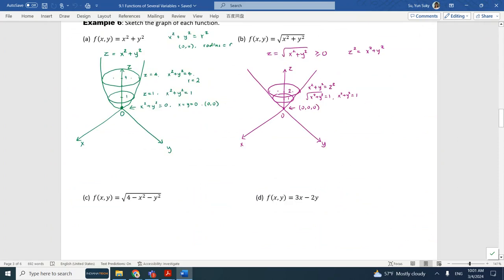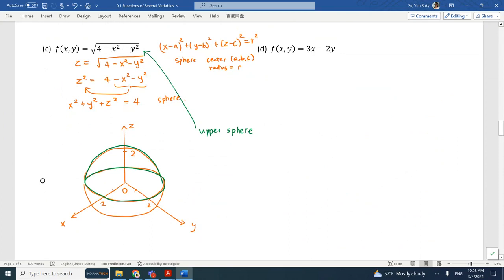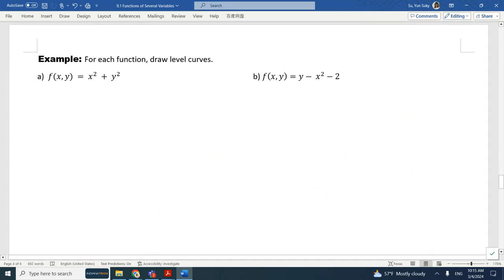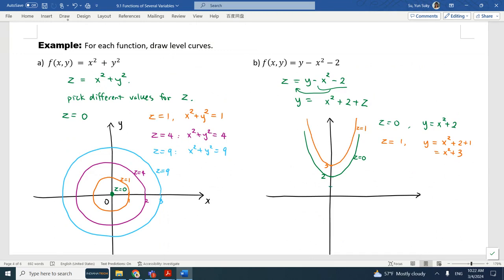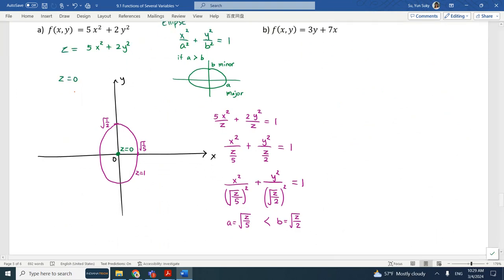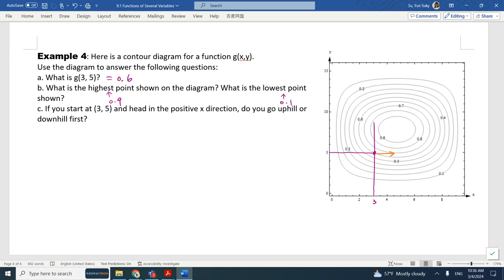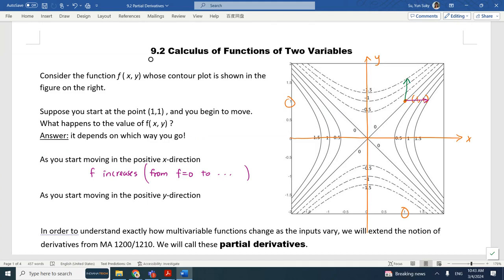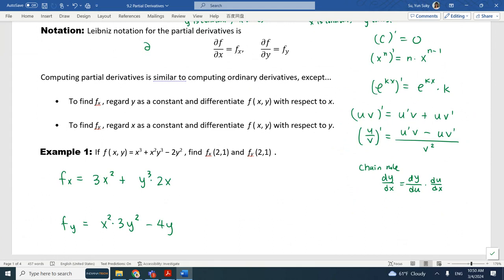Applied Calculus II Conference 8 M